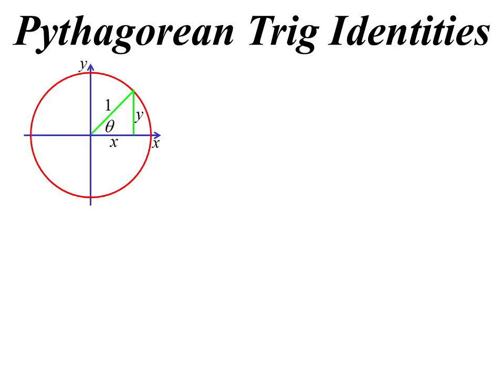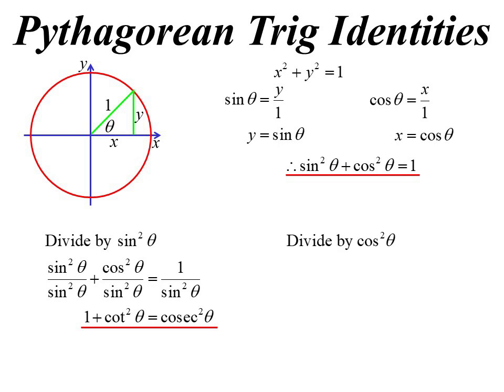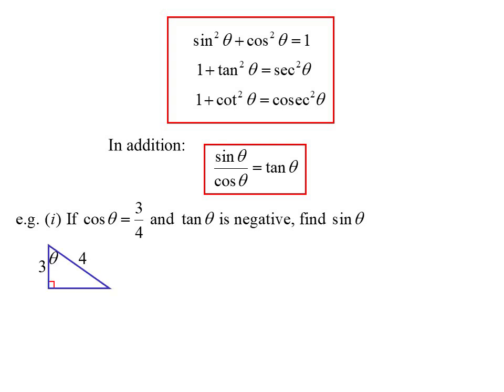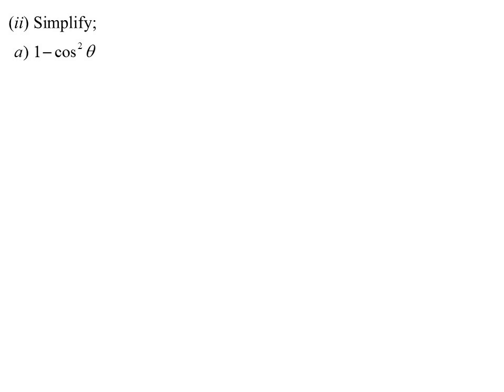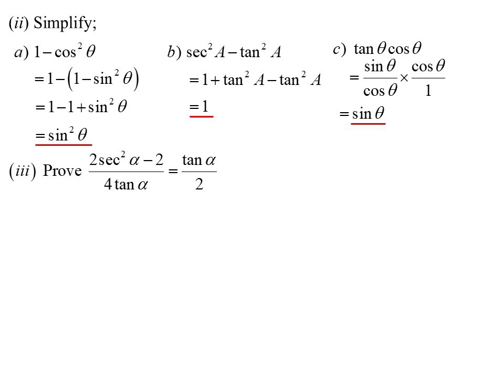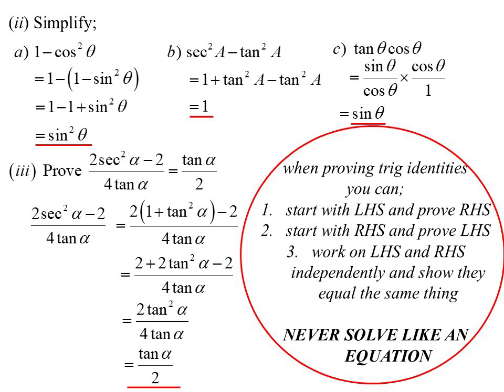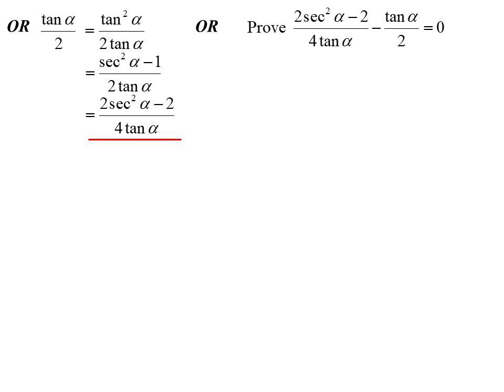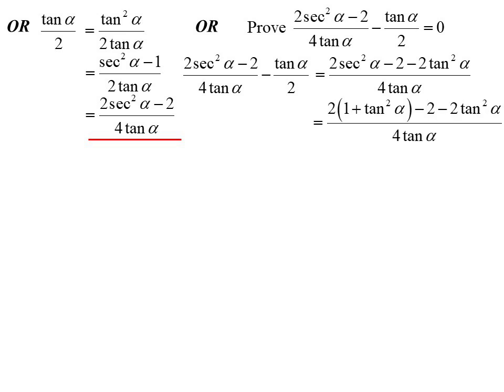11X1 T07 04 pythagorean trig identities 2025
Using the Pythagorean Trig Identities to simplify and/or prove trigonometric expressions